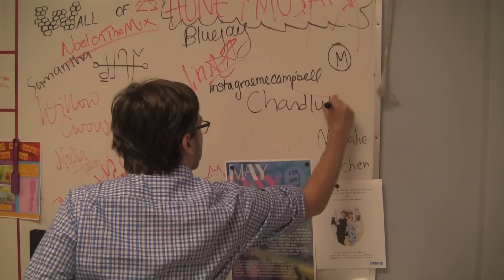Teach Physics to Me (Parody of Talk Dirty by Jason Derülo)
Learn Conservation of Energy equations the only real way: through the music of the disembodied spirit of Jason Derülo. Produced in May 2014 as Chandler Dean and John Guttman's final project for the final year of AP Physics B at HSPVA with Mr. Landry.

Lyrics:
Let’s learn some physics

Metric System of Units, international
First 6 weeks in this class girl, grades are comfortable
Cause I know gazelles off them cliffs
Vo to Vf
I got derivations on my notecard
Don’t needa sign this test

Been in class two years with Mr. Landry
Kinematics don’t need explainin’
All I really need to understand is
When you
Use Delta KE

1/2 mv^2

then plug in numbers

write down your answer

You’re either right or your wrong
This isn’t English
Time spent on problems ain’t long
but you know what is

‘cause we know what them AP want
Both Chandler and John
we both write down what we do know
College Board bring it on

When you
use Delta UG

mgh

When you
Use Work

FDcostheta

What is
work due to friction

mgcos(theta)ud

How you
use spring energy

1/2kx^2

Let’s roll some credits

Credits:
DIRECTED BY CHANDLER DEAN AND JOHN GUTTMAN
PRODUCED BY CHANDLER DEAN AND JOHN GUTTMAN
WRITTEN BY CHANDLER DEAN AND JOHN GUTTMAN
STARRING CHANDLER DEAN AND JOHN GUTTMAN
SINGING AND SAXOPHONE PLAYING BY CHANDLER DEAN AND JOHN GUTTMAN
COMPLETION OF THE MINIMUM TIME REQUIREMENT BY CHANDLER DEAN AND JOHN GUTTMAN